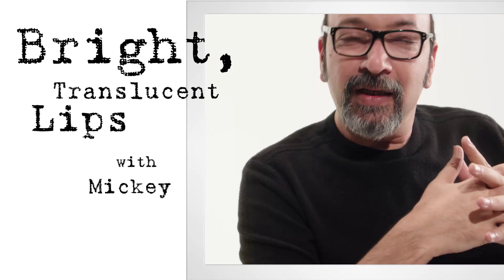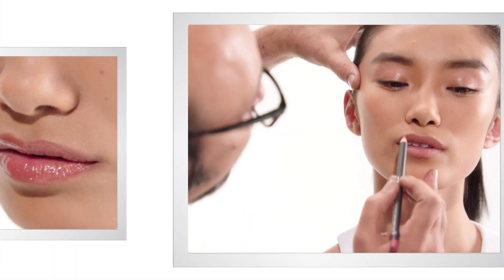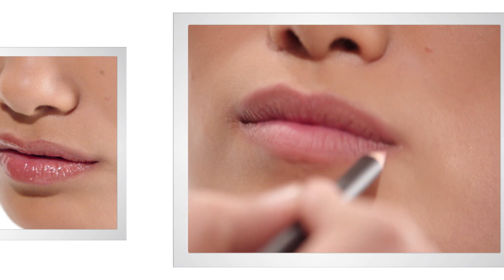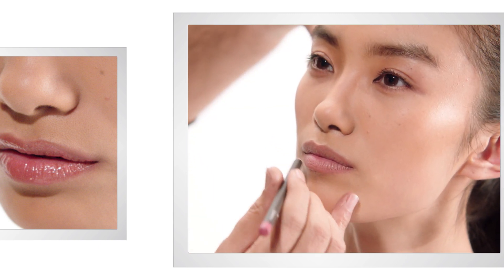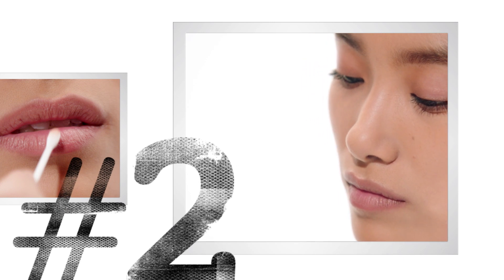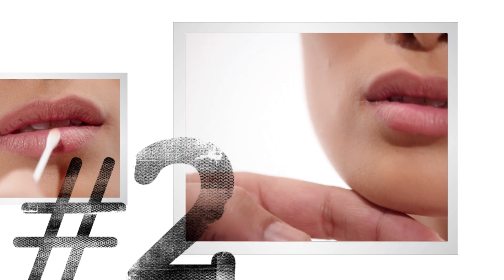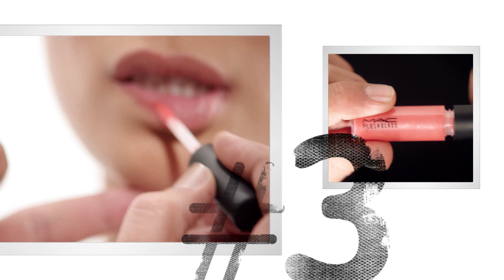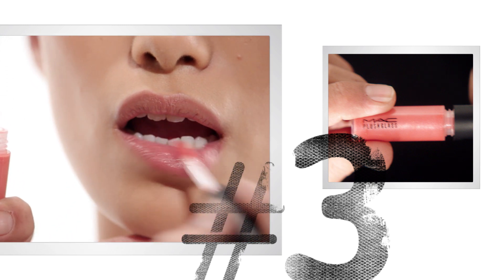Instant Artistry: Bright Translucent Lips with Plushglass I MAC Cosmetics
Your ideal summer lip: super sheer, glossy and so soft. Director of Makeup Artistry Mickey Contractor shares his favourite technique for creating bright, plush lips.